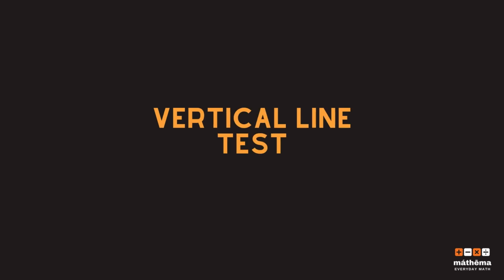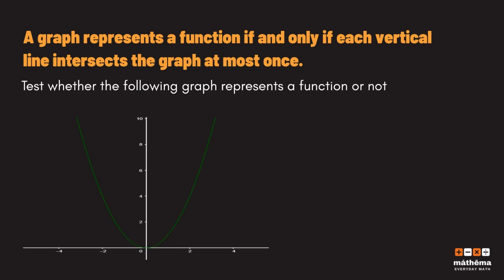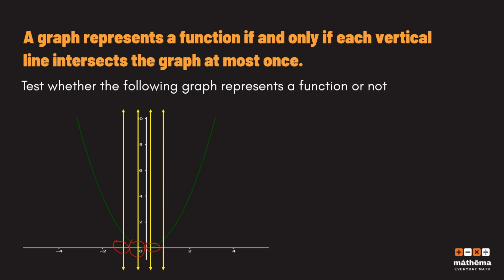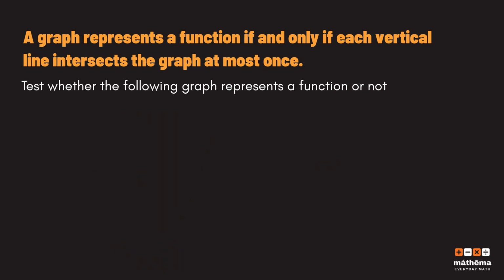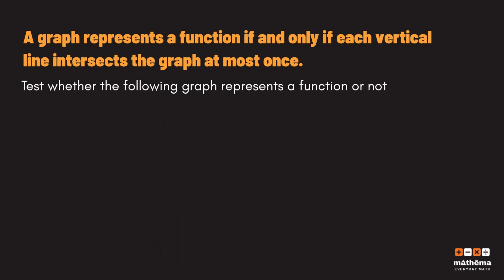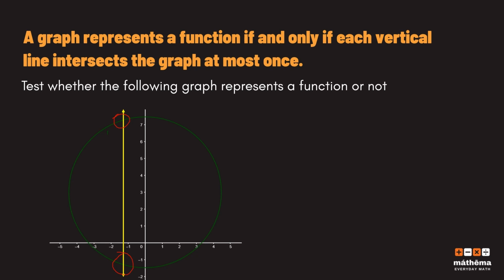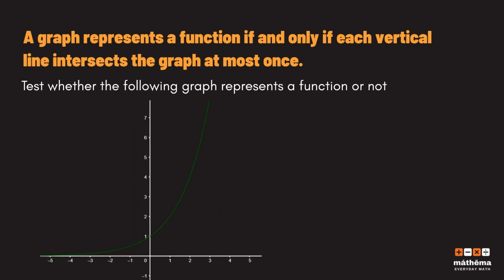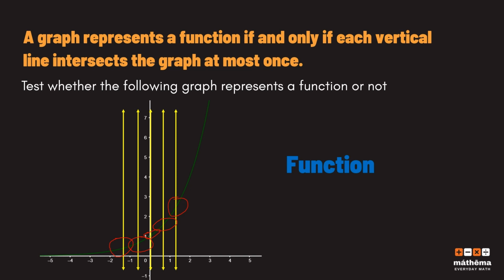Vertical Line Test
The vertical line test is a method used in mathematics to check if a graph represents a function. If any vertical line drawn through the graph intersects it at more than one point, then the graph does not represent a function. If every vertical line intersects the graph at most once, then the graph does represent a function. This is because a function has only one output (the y-value) for each unique input (the x-value).